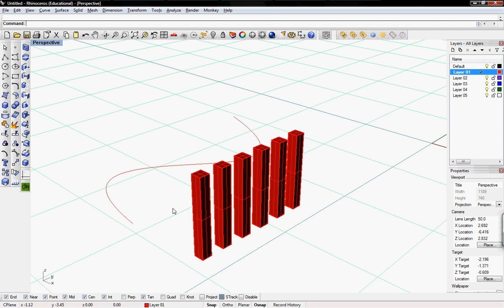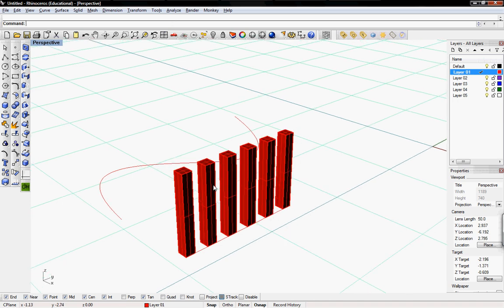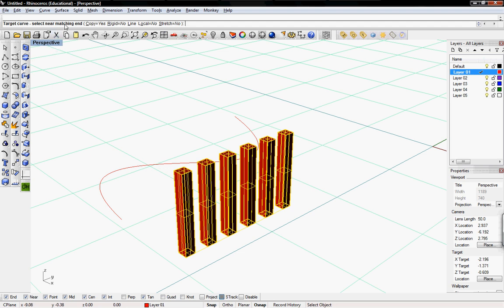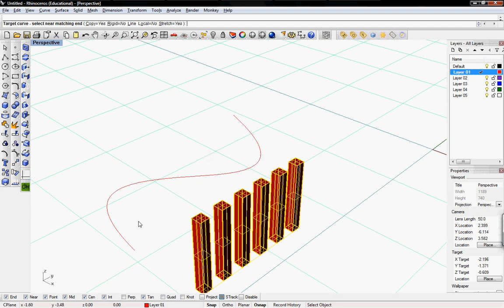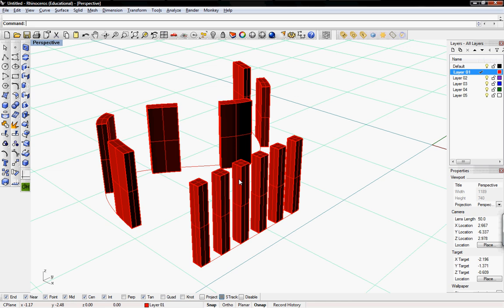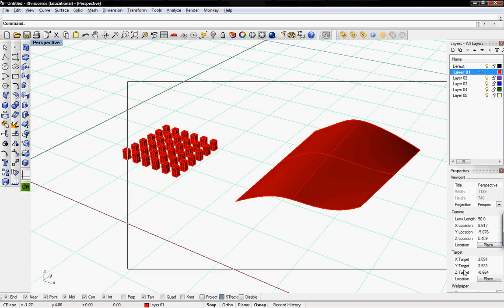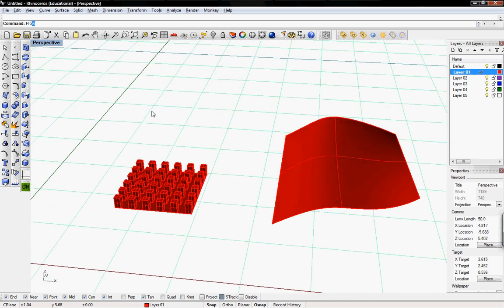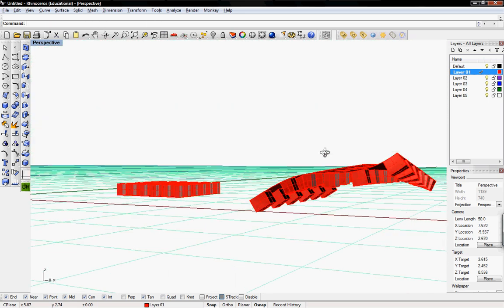flow alongsurface tutorial by digitaltoolbox.info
here we use the flow along surface command in rhino